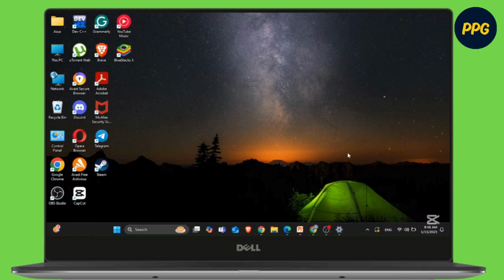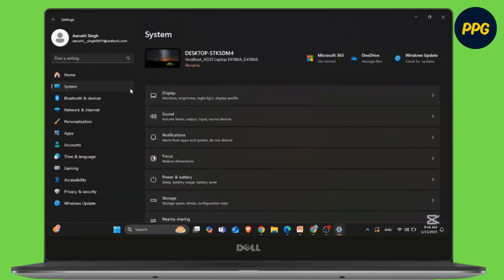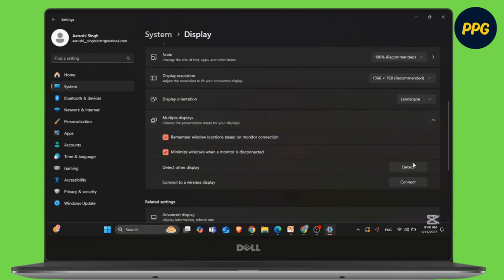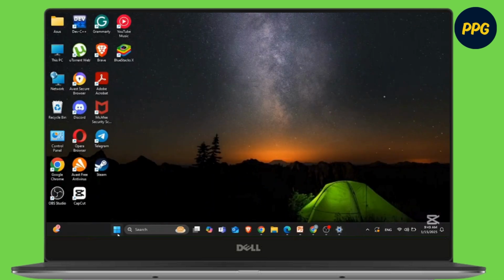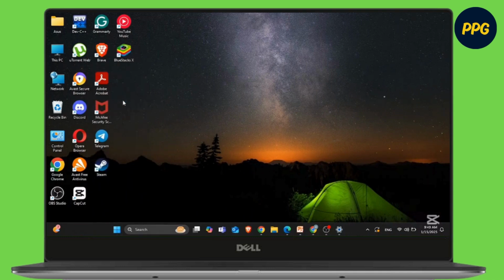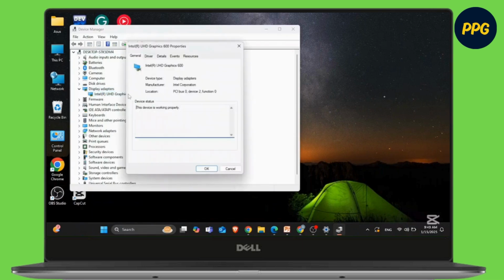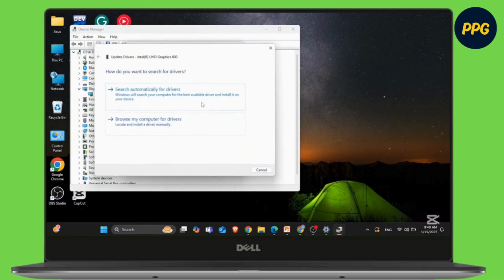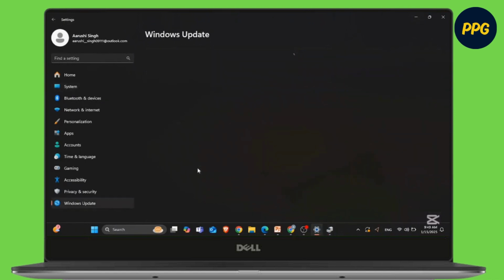How to Troubleshoot Dual Monitor Setup on Windows 11 ?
Hello Guys,

Welcome to our comprehensive guide on "How to Troubleshoot Dual Monitor Setup on Windows 11?" If you’re facing issues with your dual monitor setup on Windows 11, this video will help you fix the problems step-by-step. We’ll show you how to troubleshoot common dual monitor issues such as screen flickering, resolution problems, and the second monitor not being detected. Whether you're experiencing display issues, connectivity problems, or configuration errors, these tips will help you get your dual monitors working perfectly on Windows 11.

In this video, you will learn:

How to fix second monitor not detected on Windows 11
Tips for resolving display issues in dual monitor setup on Windows 11
How to configure dual monitors on Windows 11 properly
Step-by-step solutions for common dual monitor problems